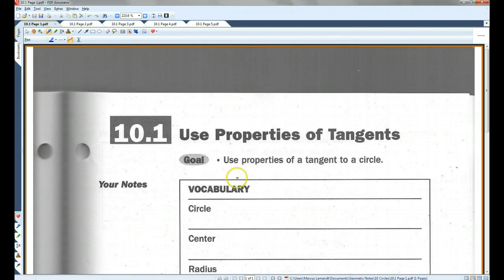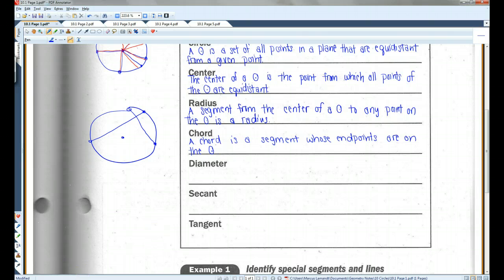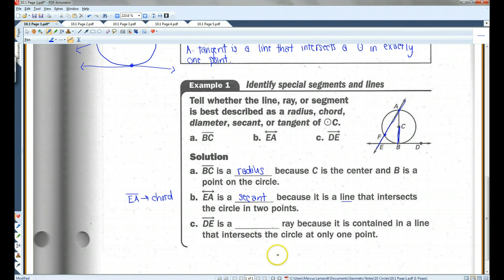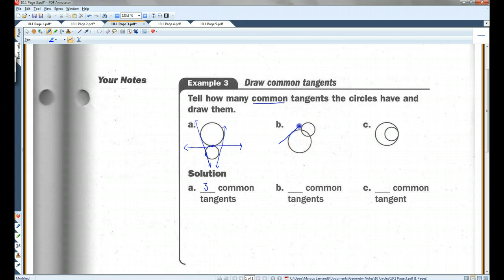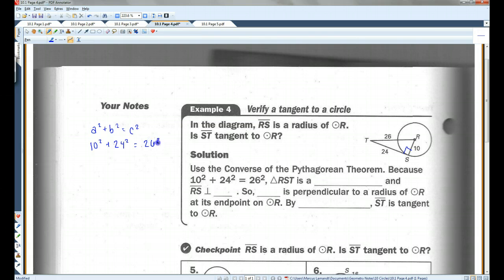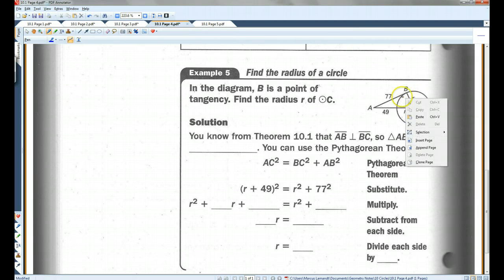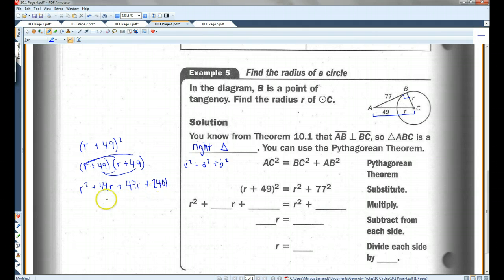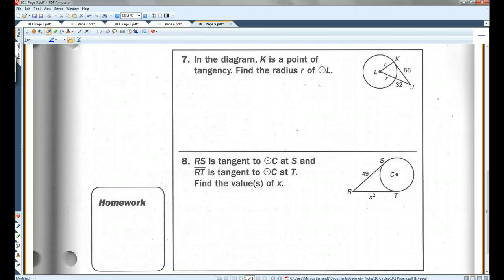10.1 Use Properties of Tangents